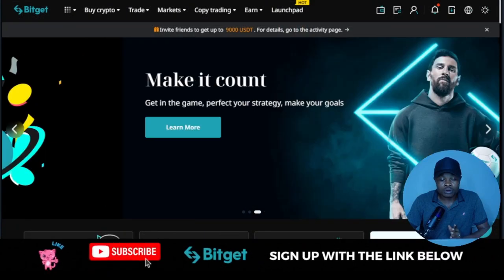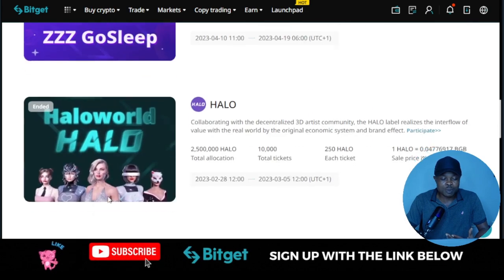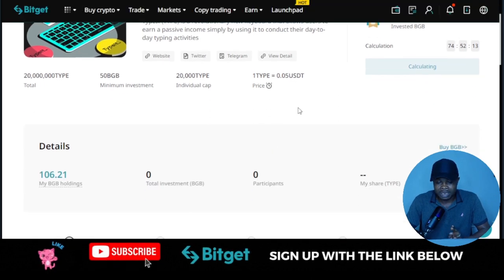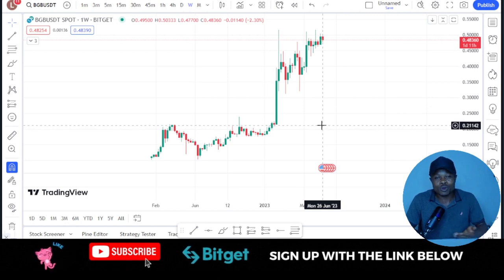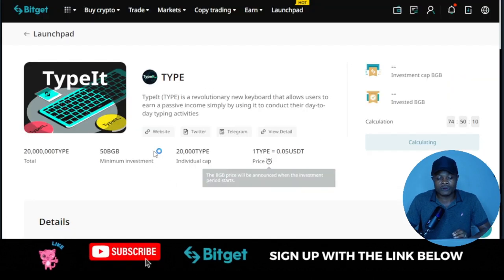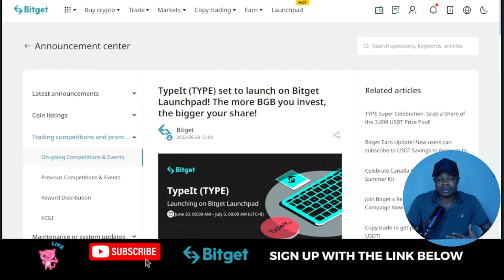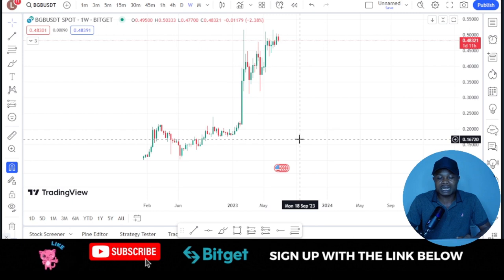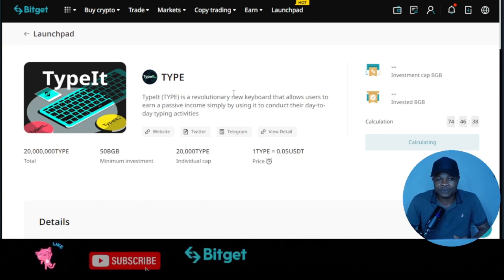Bitget TYPE Token Launchpad (Get TYPE Token for Free)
USEFUL LINKS👇👇
BITGET VIDEO TUTORIALS

1. BINANCE➤➤ Referal Code 20539573

✅✅BITCOIN👉 1KuFN1644uXvHECLR7UV3X2RgYfrR8woR1

✅✅Ethereum👉 0x139c05ba1bD30D79e964f9F160f681b79C1bD0f1